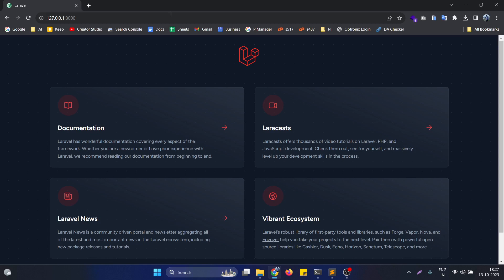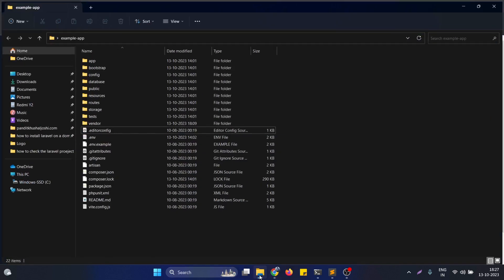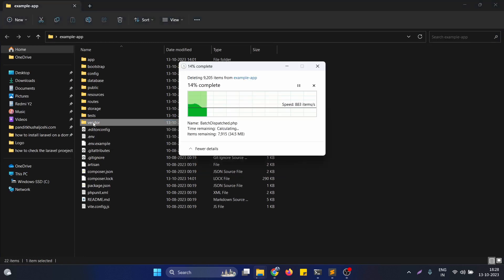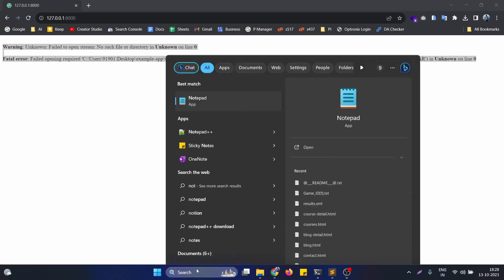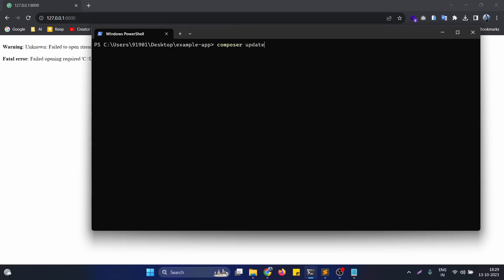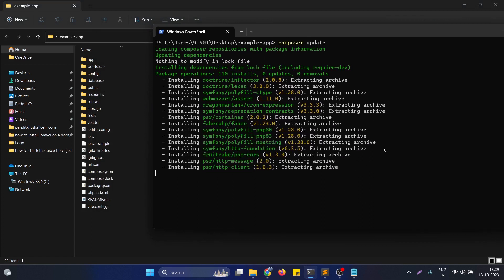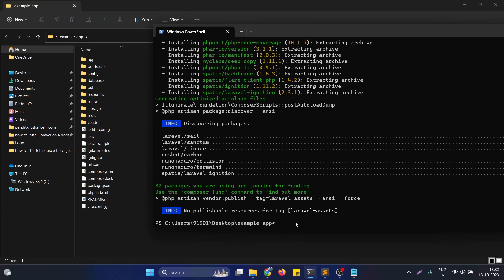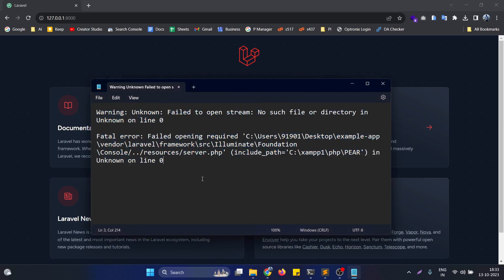Laravel Issue Missing Vendor Folder, Failed to open stream No such file or directory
Warning: Unknown: Failed to open stream: No such file or directory in Unknown on line 0

Fatal error: Failed opening required 'C:\Users\91901\Desktop\example-app\vendor\laravel\framework\src\Illuminate\Foundation\Console/../resources/server.php' (include_path='C:\xampp1\php\PEAR') in Unknown on line 0